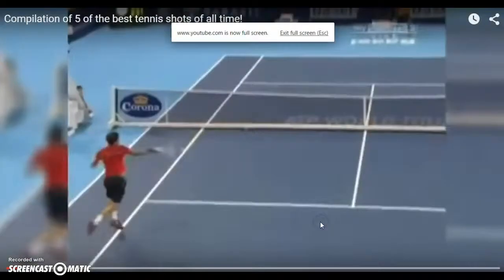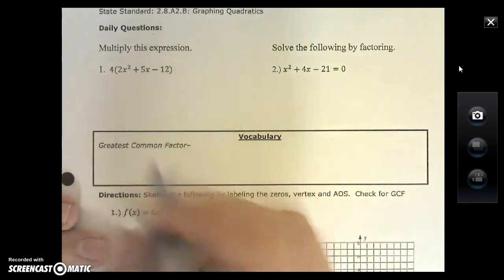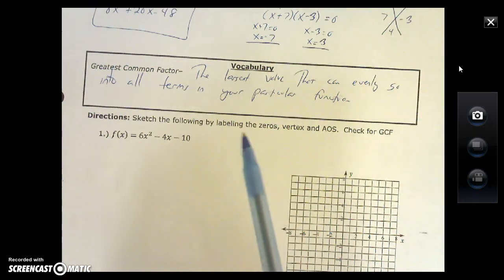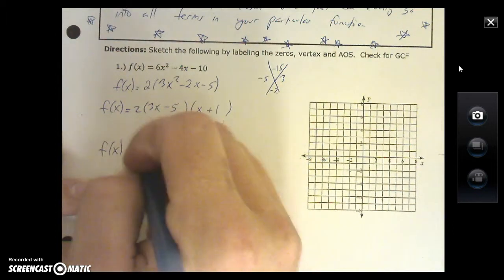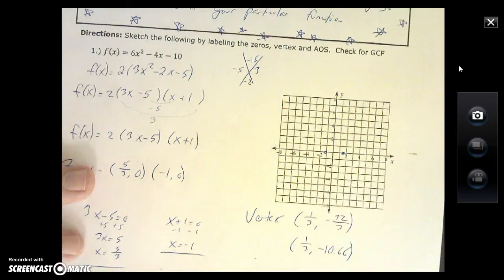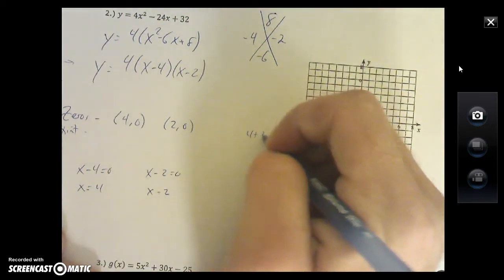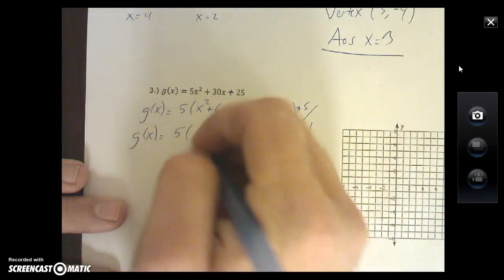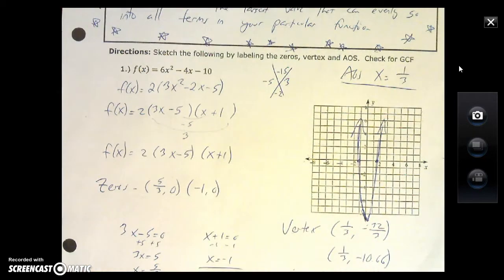5.2B Factoring Quadratics Notes